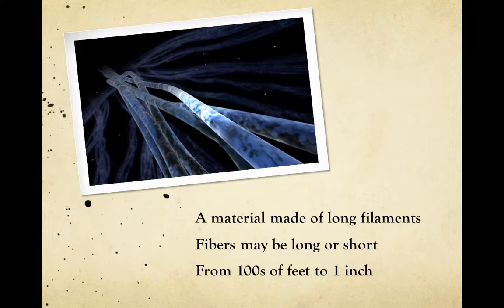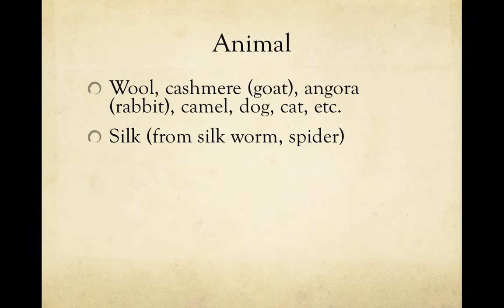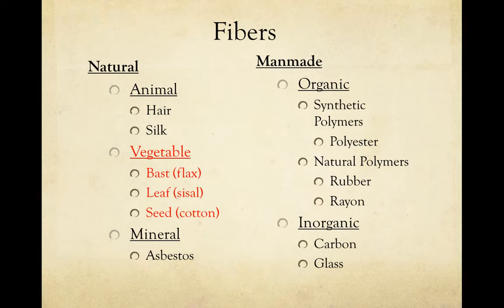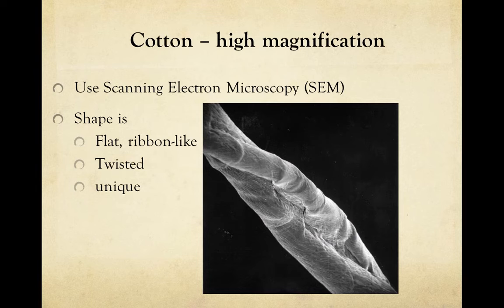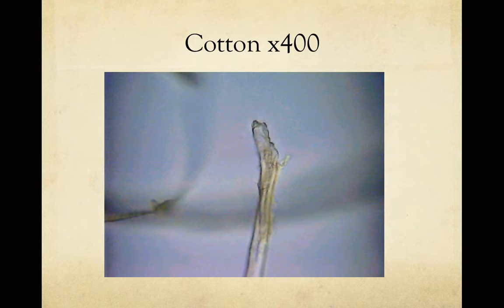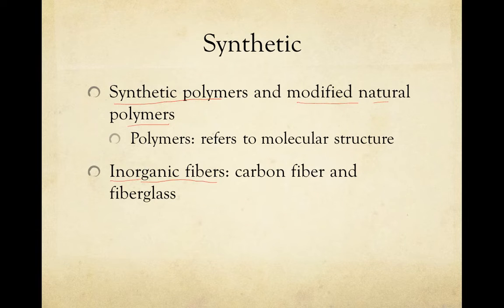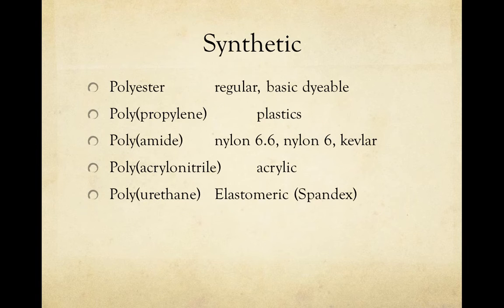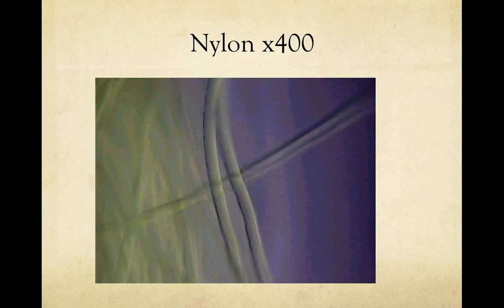Product knowledge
Knowledge

This video found against creative common
Can use